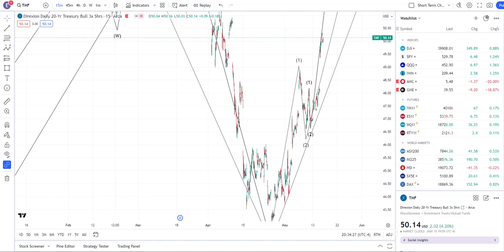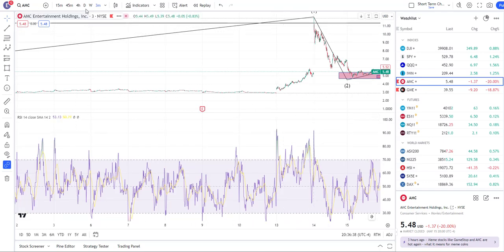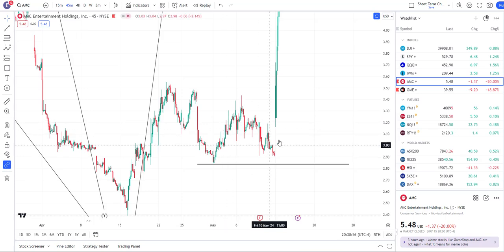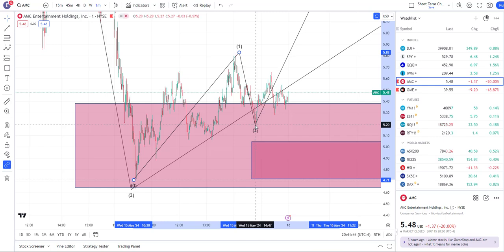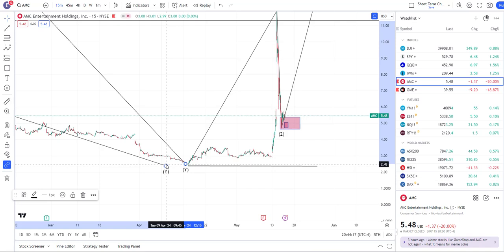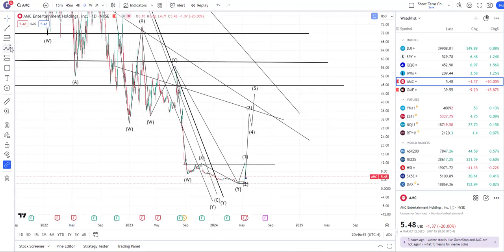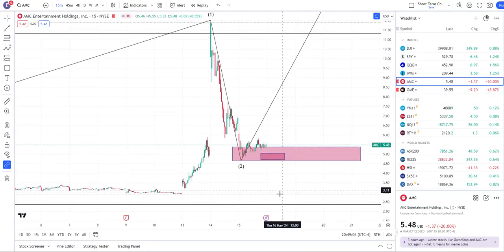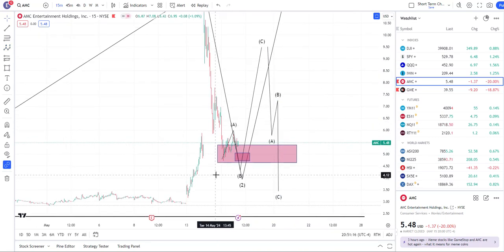$AMC $GME UPDATE GAME STOP AND AMC STOCK UPDATE